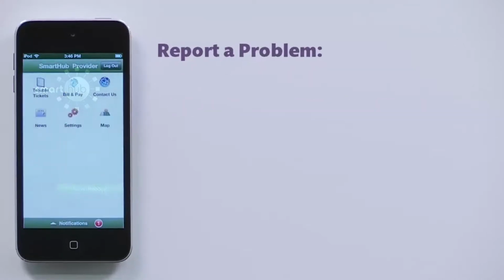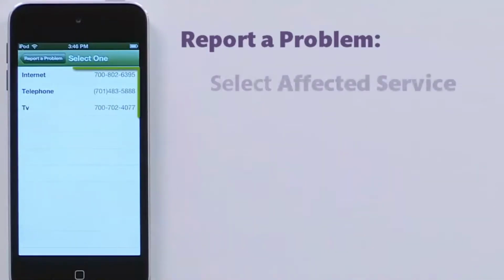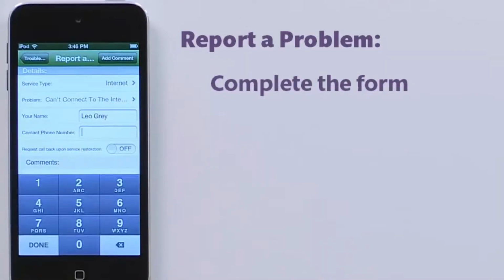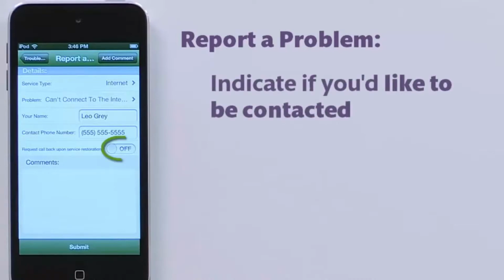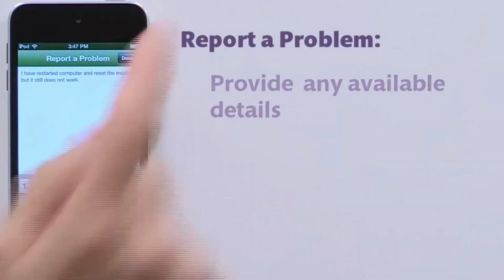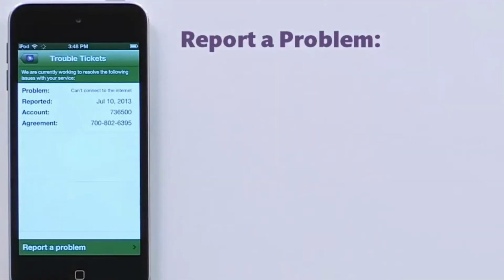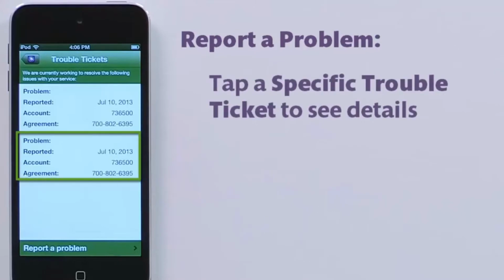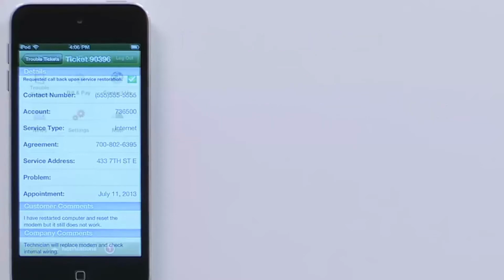SmartHub Tutorial - iOS - Report An Issue